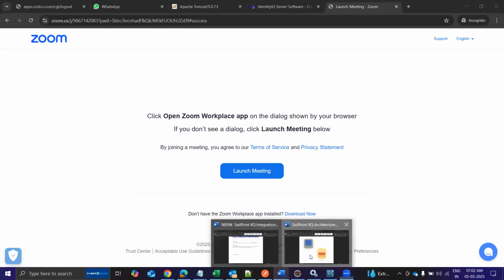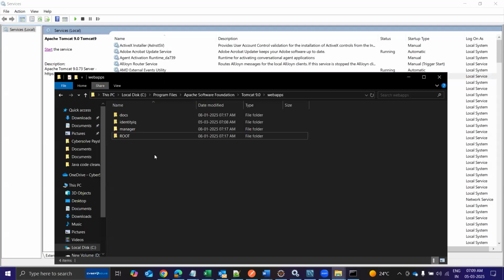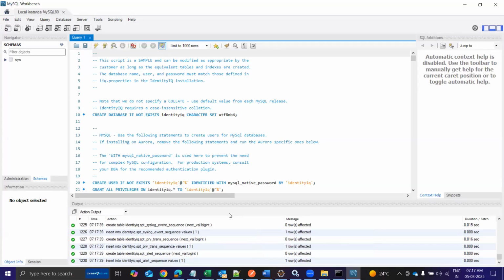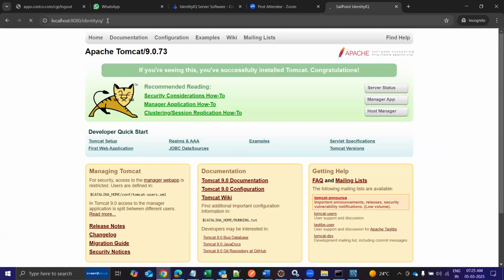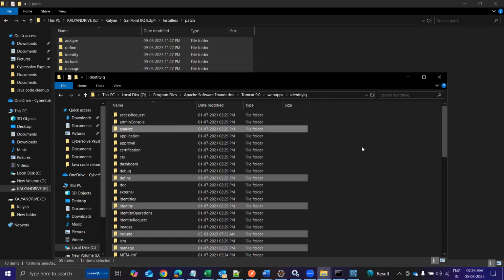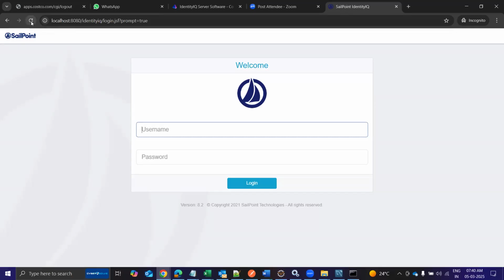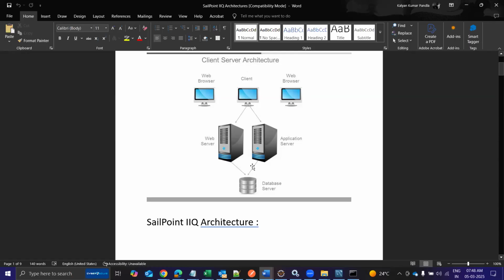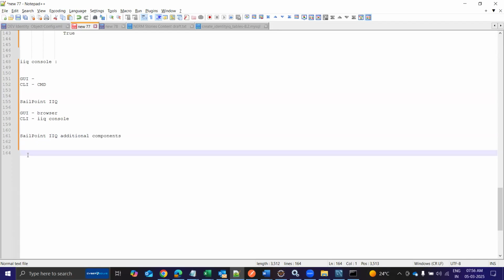SailPoint Tutorials Hub| SailPoint Training in Bangalore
📌 In This Video:

What is SailPoint IdentityNow?

Core Concepts of Identity Governance

Roles, Policies, and Certifications

Lifecycle Management & Access Requests

Real-time Demo (if applicable)

💼 Why You Should Learn SailPoint:
SailPoint is a leader in Identity Governance and Administration (IGA), used by top enterprises to manage user access securely and efficiently. Learning SailPoint can open doors to high-paying IAM roles!

👨‍💻 Ideal For:

IAM & IT Security Professionals

Identity Governance Enthusiasts

System Admins & Architects

Anyone building a career in Cybersecurity

🔔 Stay updated with the latest tutorials and courses.